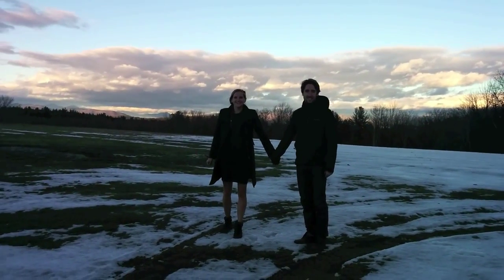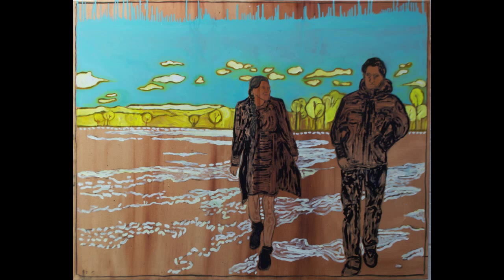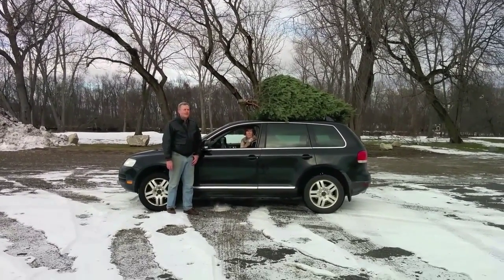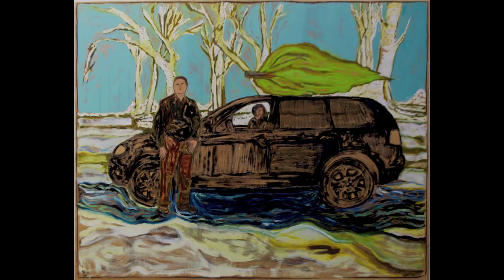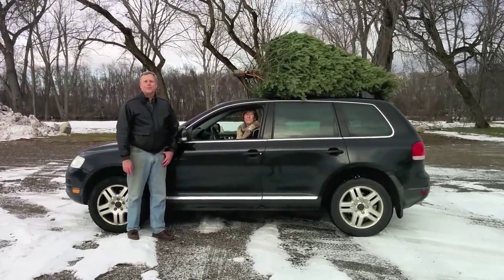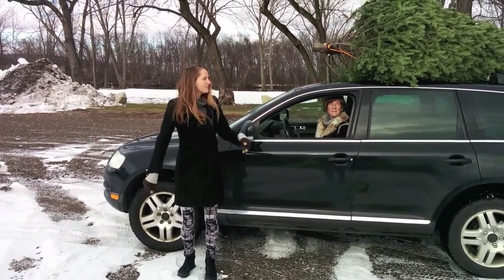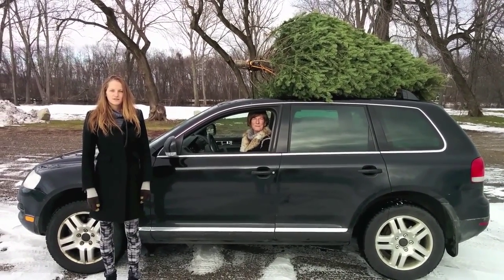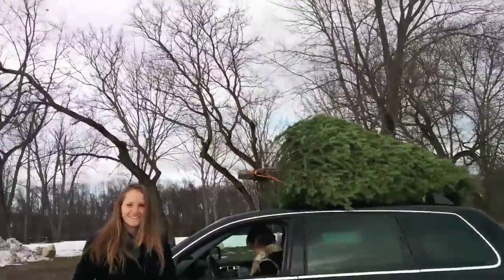Gretchen Andrew - Wearable technology and painting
Artist Gretchen Andrew uses Google Glass to connect life to painting